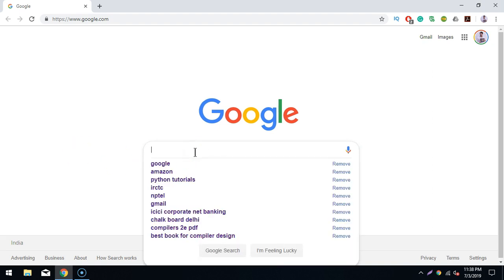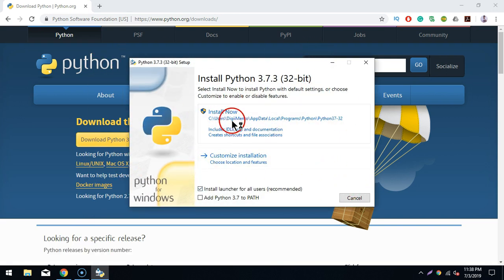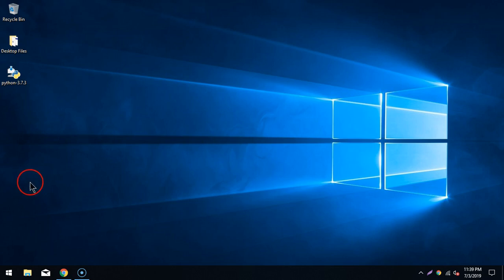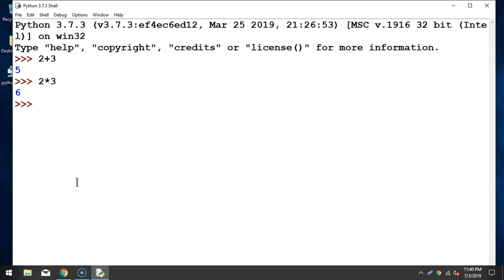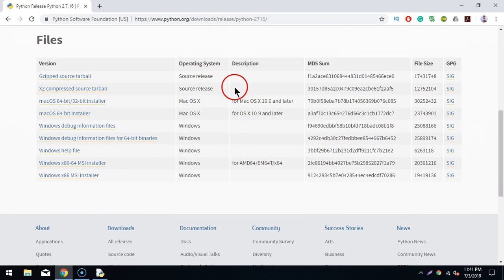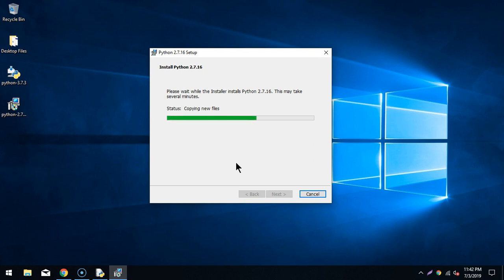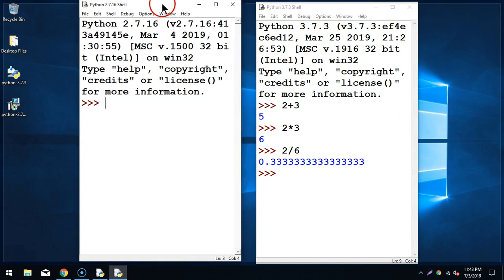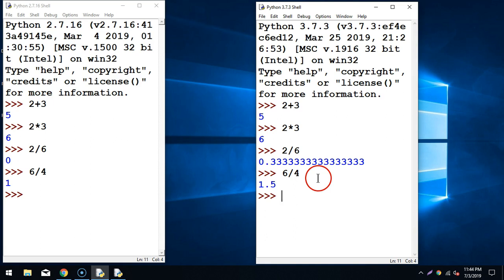Python Programming 03 How to Install Python 3.7 and 2.7 on Windows